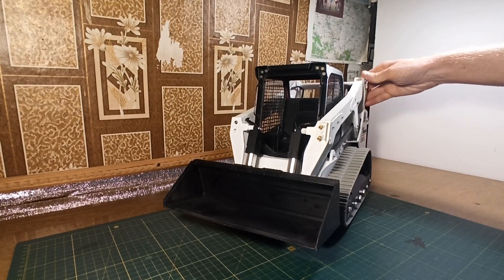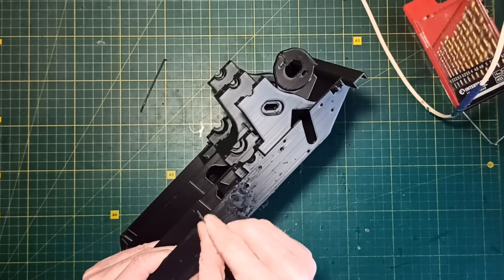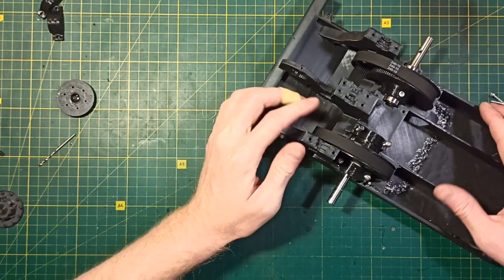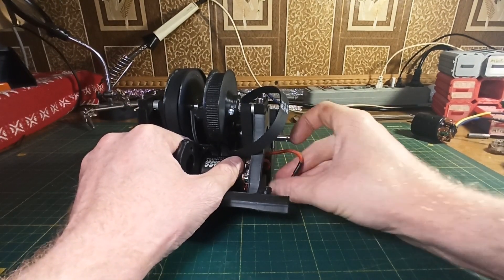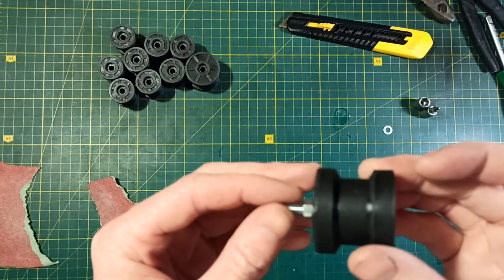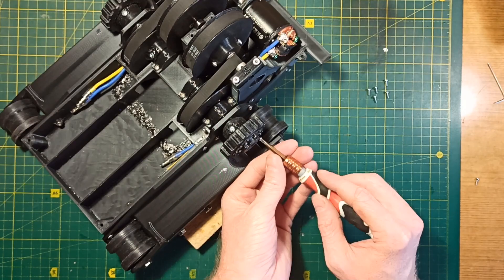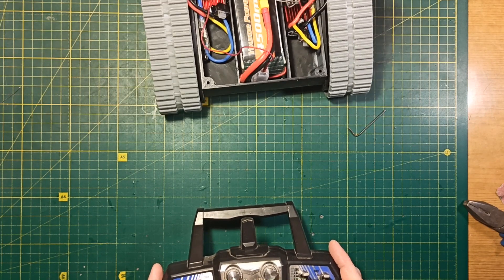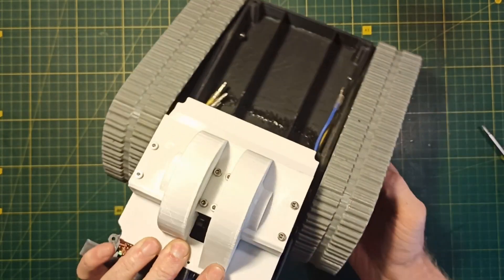3D Printed Skid Steer. Build video ep.1: Chassis assembly by [AN3DRC]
Build video for 3d printed RC Skid Steer Loader by AN3DRC in 1/8.5 scale.
STL Files for this model you can find on my